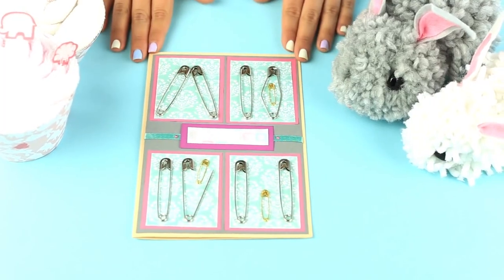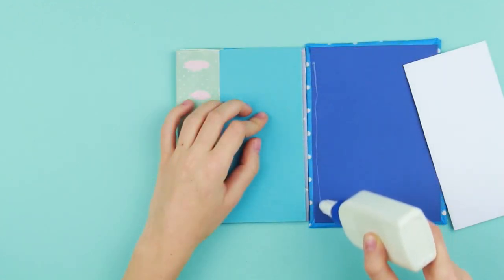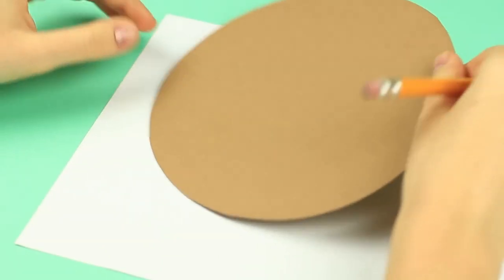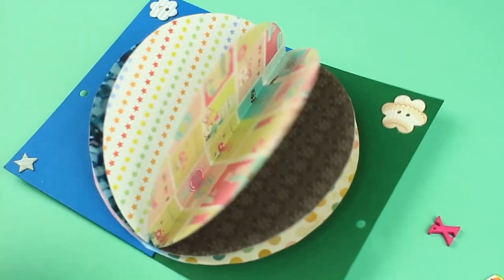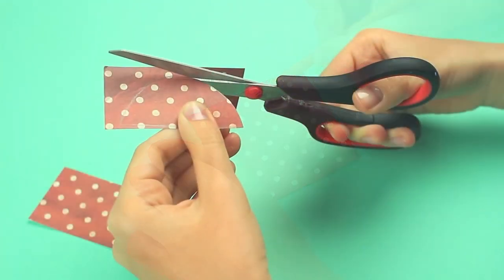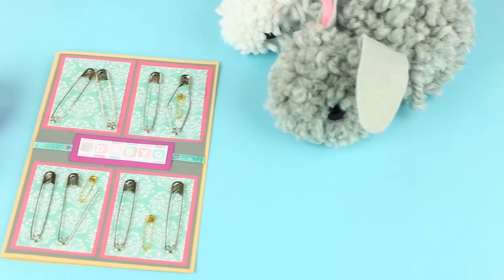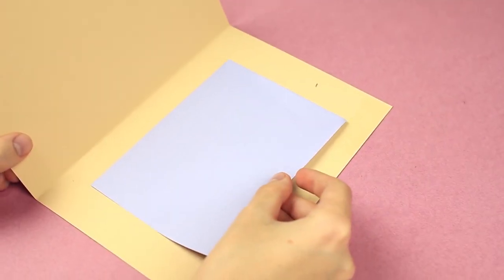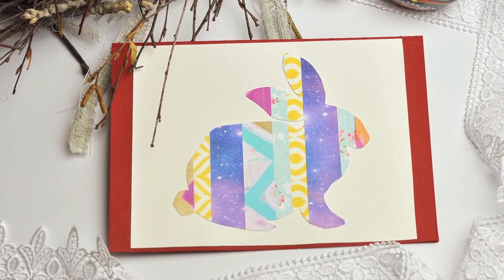5 DIY Baby Boy Scrapbooking Ideas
In our today's video we will show you how to create scrapbooking albums and cards for the baby boy. These nice handmade scrapbooks and greeting cards will become great gift!

12 Funny Pranks! Prank Wars!